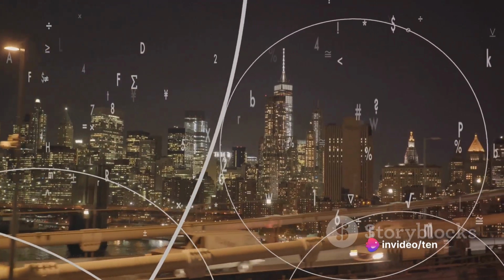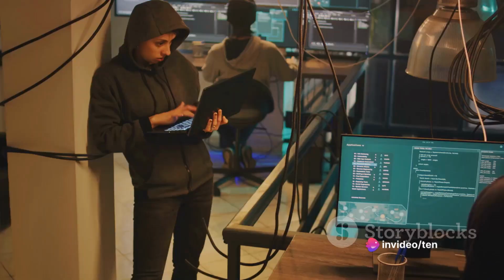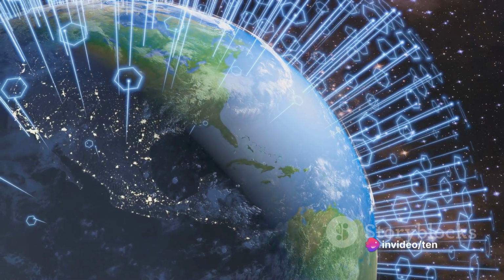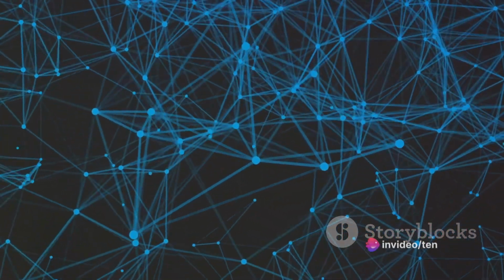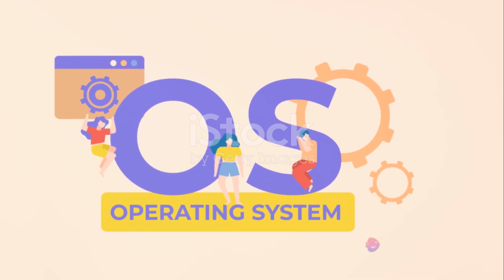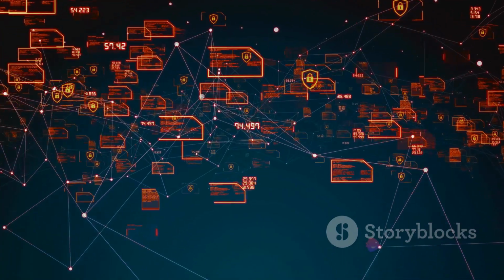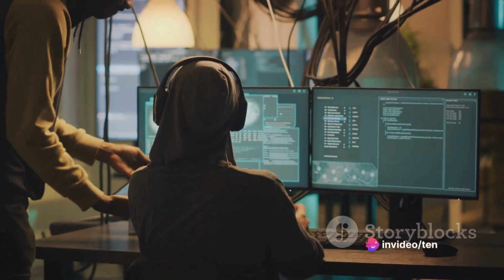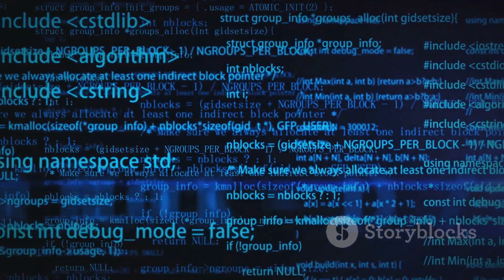Network Enumeration The Ultimate Guide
In this video, we delve deep into the world of network enumeration and discuss its vital role in cybersecurity. Network enumeration is a crucial phase in securing your system, understanding its vulnerabilities, and strengthening defenses against potential cyber threats.

Join us as we explore the significance of network enumeration, its techniques, and how it helps in identifying weaknesses in a network. Whether you are a cybersecurity enthusiast or looking to enhance your knowledge, this video will provide you with valuable insights into the world of cybersecurity.

OUTLINE:

00:00:00 Engaging the Audience
00:00:31 Understanding Network Enumeration
00:02:30 Step-by-Step Guide to Network Enumeration
00:05:14 Key Takeaways on Network Enumeration